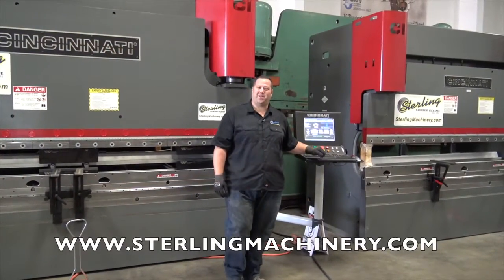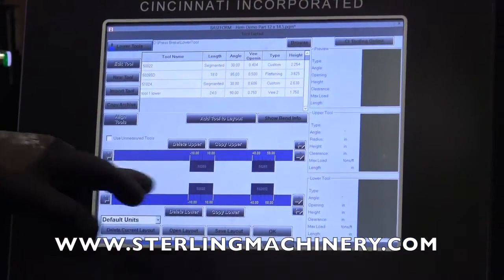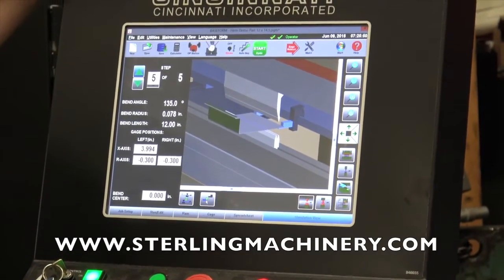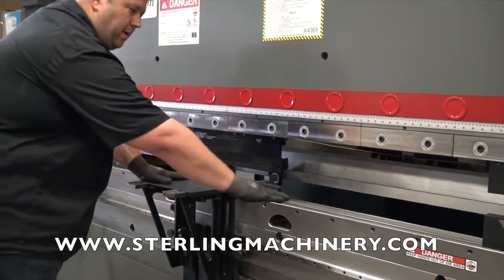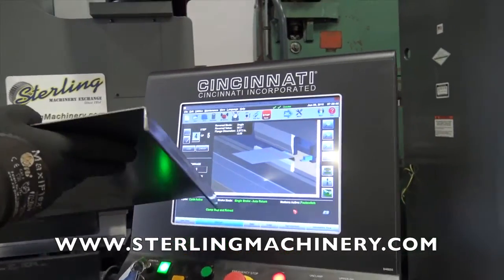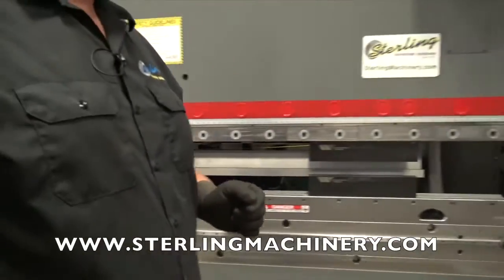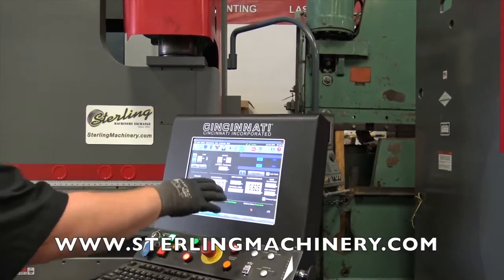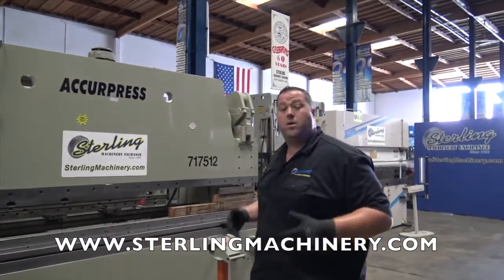175 Ton x 12' Brand New Cincinnati Baseform Hydraulic Mdl. 175BX10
175 Ton x 12' Brand New Cincinnati Baseform Hydraulic 4 Axis CNC Press Brake, Mdl. 175BX10, Touch Screen Human Machine Interface, 2 Axis CNC Control, One Positioning Tool, Ram Up Button, Micro Crown in Bed Stop,